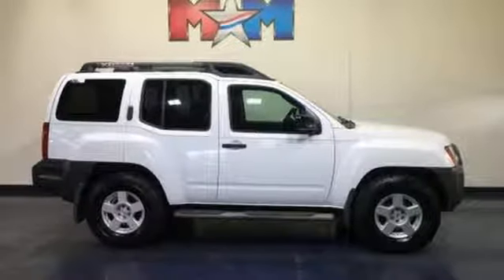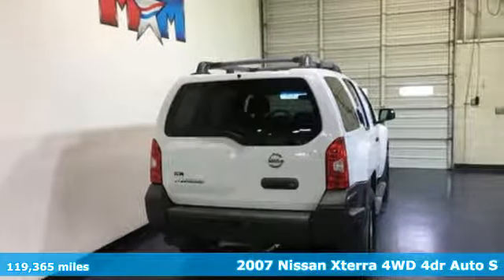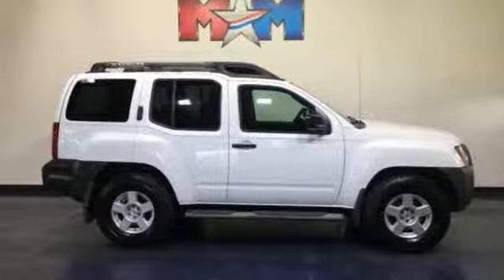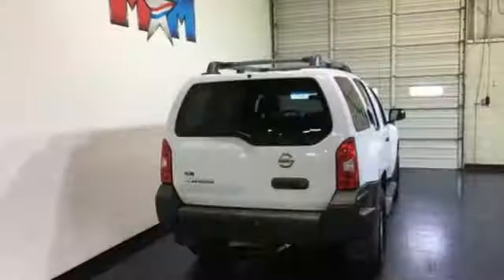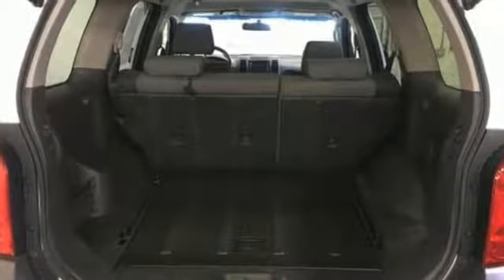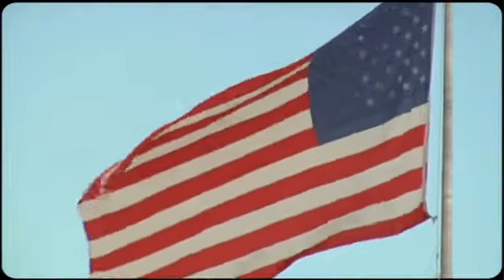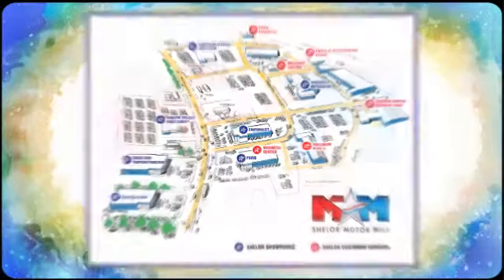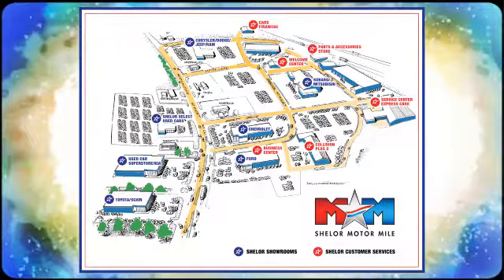Used 2007 Nissan Xterra Christiansburg VA Blacksburg, VA MT190242B - SOLD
Year: 2007
Make: Nissan
Model: Xterra
Trim: 4WD 4dr Auto S
Engine: 4.0L V6 Cylinder Engine
Transmission: AUTOMATIC
Color: Avalanche
Interior: Steel/Graphite
Mileage: 119365
Stock #: MT190242B
VIN: 5N1AN08W77C519758
Clean. S trim. WAS $8,489. 4x4, CD Player, Alloy Wheels, [W94] TOW PKG, [U01] UTILITY PKG, New Tires, Local Trade-In, Serious off-road prowess. -Edmunds.com. 4 Star Driver Front Crash Rating. This vehicle is being sold AS-IS, with no warranty. Remainder of manufacturer warranty may apply. See Salesperson for details. br /br /KEY FEATURES INCLUDEbr /4x4, CD Player, Aluminum Wheels Privacy Glass, Keyless Entry, Child Safety Locks, Electronic Stability Control, Bucket Seats. br /br /OPTION PACKAGESbr /UTILITY PKG: fold-flat front passenger seat, tubular step rails, driver side seatback pocket, TOW PKG.Nissan S with Avalanche exterior and Steel/Graphite interior features a V6 Cylinder Engine with 261 HP at 5600 RPM*. New Tires, Local Trade-In. br /br /EXPERTS CONCLUDEbr /Edmunds.com's review says An excellent choice for the weekend off-road warrior who still needs an SUV civilized enough for the Monday-through-Friday commute.. 4 Star Driver Front Crash Rating. 5 Star Driver Side Crash Rating. br /br /AFFORDABILITYbr /Was $8,489. br /br /BUY FROM AN AWARD WINNING DEALERbr /At Shelor Motor Mile we have a price and payment to fit any budget. Our big selection means even bigger savings! Need extra spending money? Shelor wants your vehicle, and we're paying top dollar! br /br /Tax DMV Fees & $597 processing fee are not included in vehicle prices shown and must be paid by the purchaser. Vehicle information is based off standard equipment and may vary from vehicle to vehicle. Call or email for complete vehicle specific informatiobr / Chevrolet Ford Chrysler Dodge Jeep & Ram prices include current factory rebates and incentives some of which may require financing through the manufacturer and/or the customer must own/trade a certain make of vehicle. Residency restrictions apply see dealer for details and restrictions. All pricing and details are believed to be accurate but we do not warrant or guarantee such accuracy. The prices shown above may vary from region to region as will incentives and are subject to change.